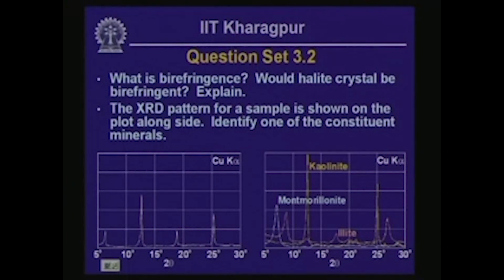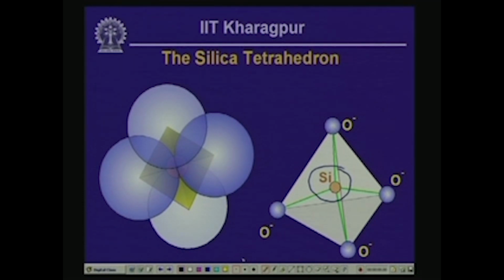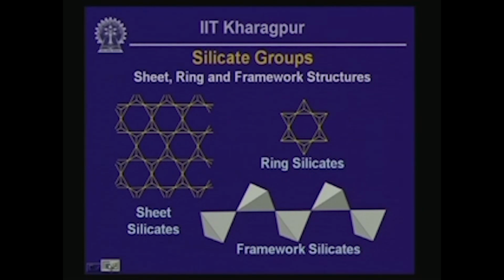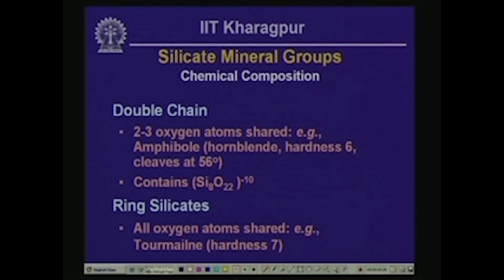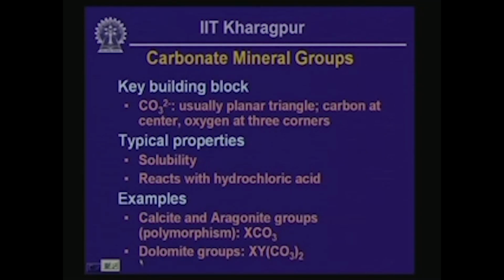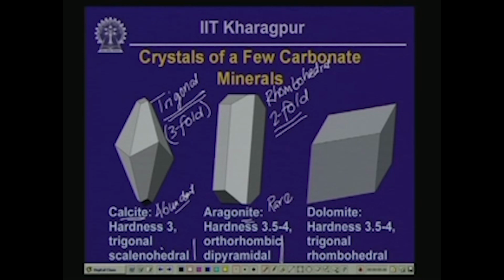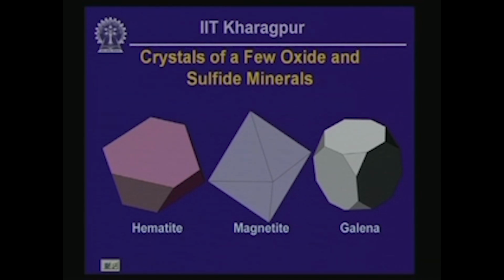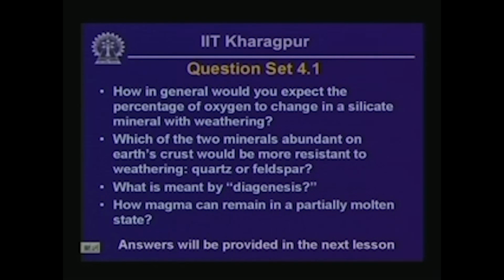Chemical Characteristics of Minerals